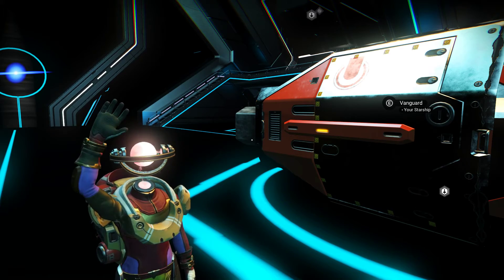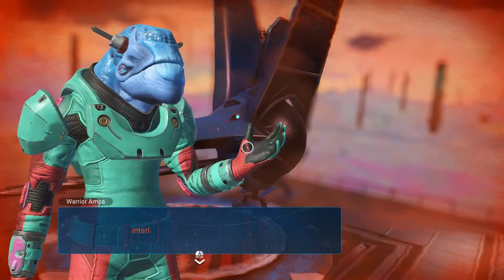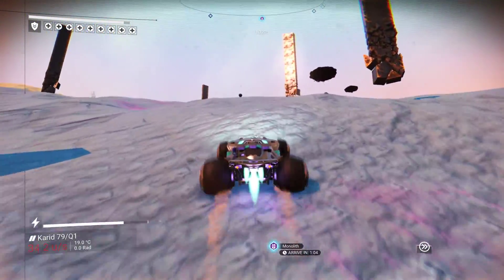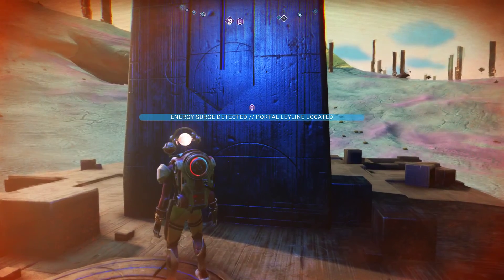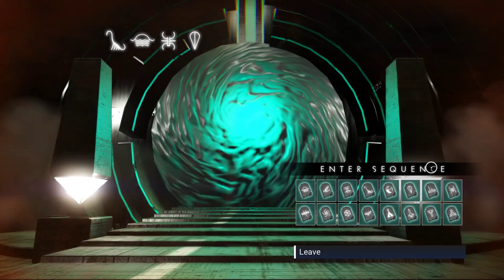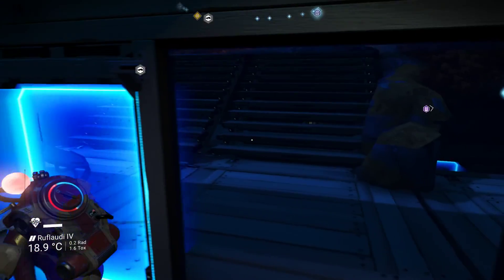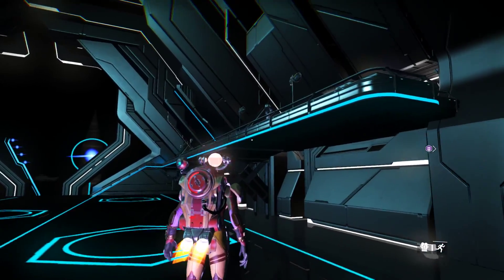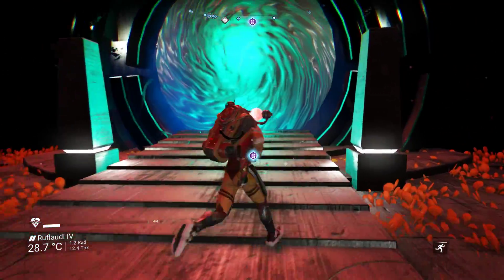Let's Play No Man's Sky Modded Permadeath - Episode 128 [Visiting another players base]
The Mods
Hello! My name is Rampant Mystic and I'm a gamer and an aspiring YouTuber. I play a wide variety of games on my channel and enjoy almost all types of video games.
I have a normal job as a driver for a local company and do let's play videos in my spare time, I do hope you enjoy watching my videos as much as I do recording them.